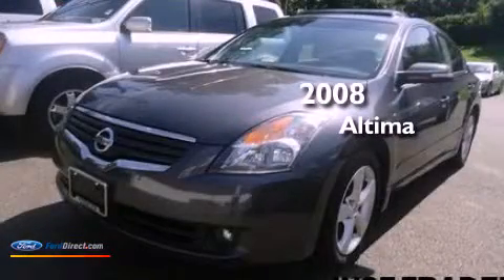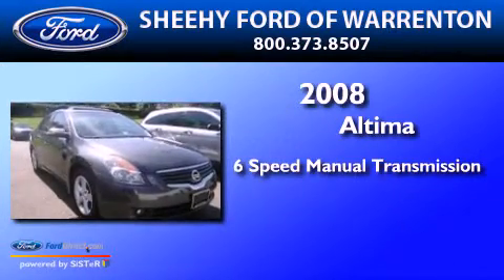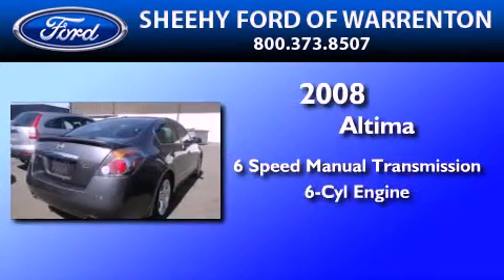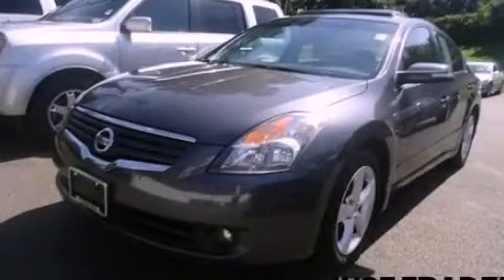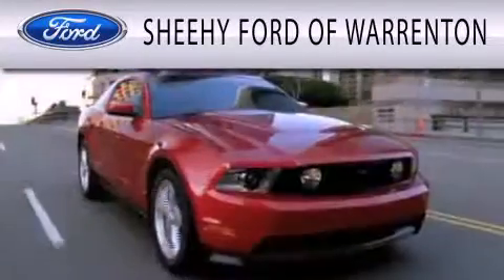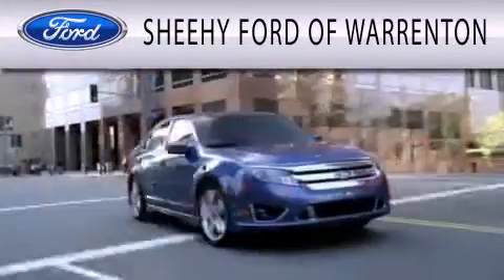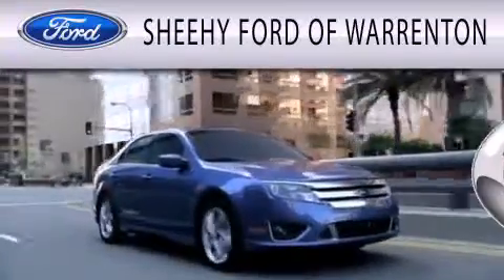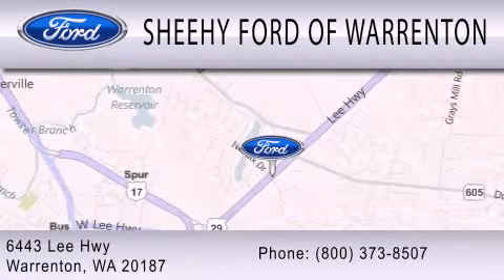Used 2008 NISSAN ALTIMA Warrenton VA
Year : 2008
 Make : NISSAN
 Model : ALTIMA
 Engine : 3.5L V6 24V MPFI DOHC
 Trans . : 6-SPEED MANUAL
 Exterior : GRAY
 Miles : 42,699

 Stock : YG04621A